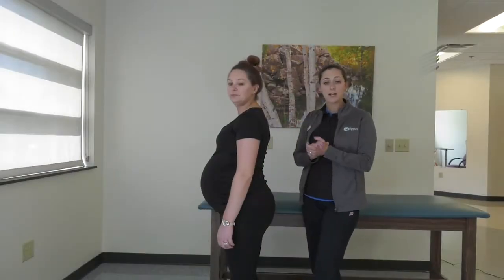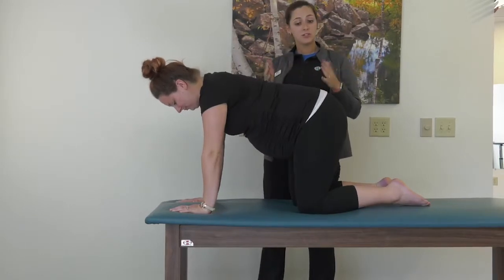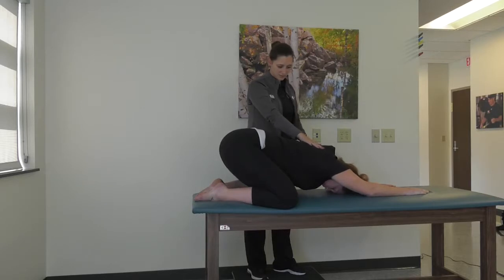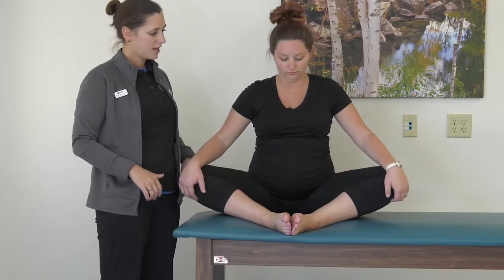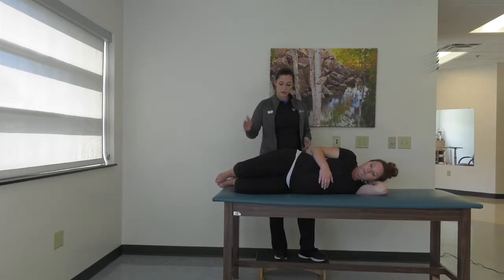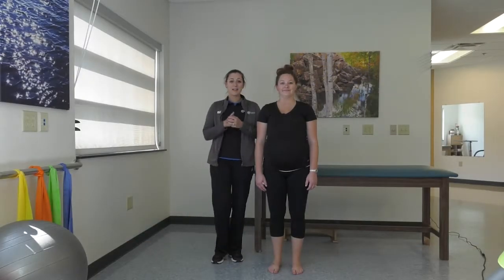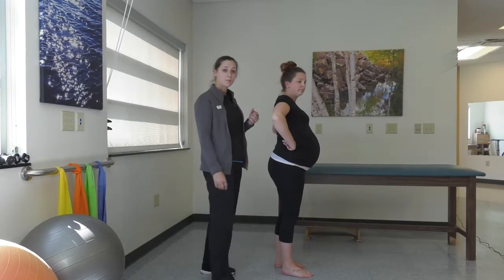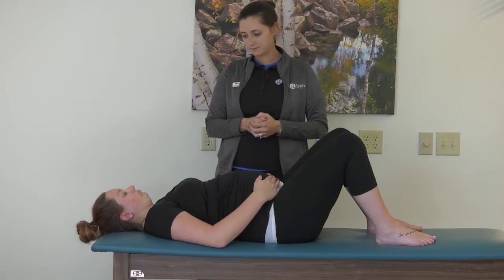Exercise & Therapy During Pregnancy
Find out which exercises are ideal during your pregnancy from our Physical Therapy department in the Rejuv Medical facility.